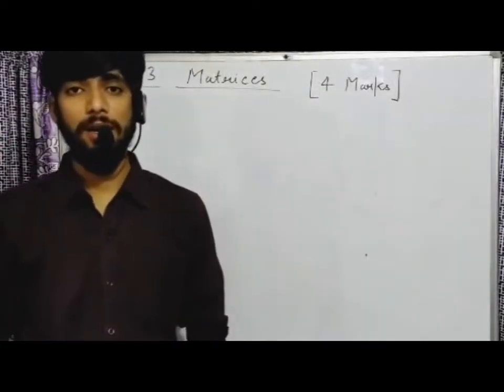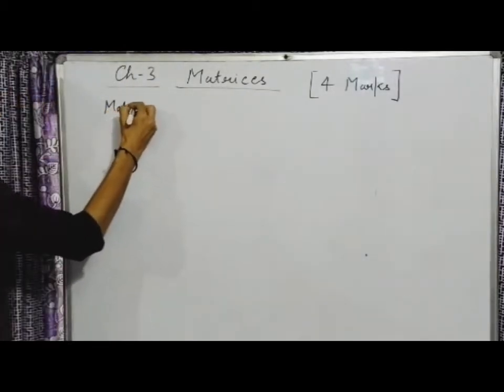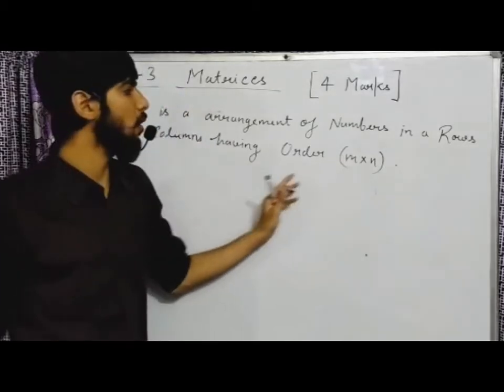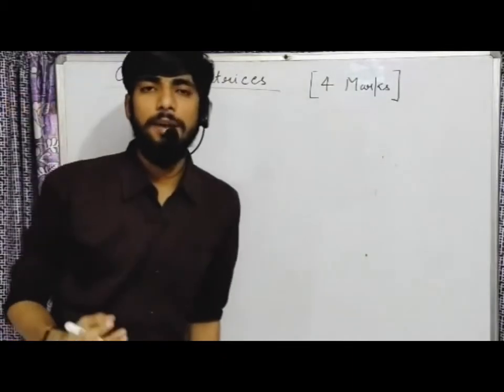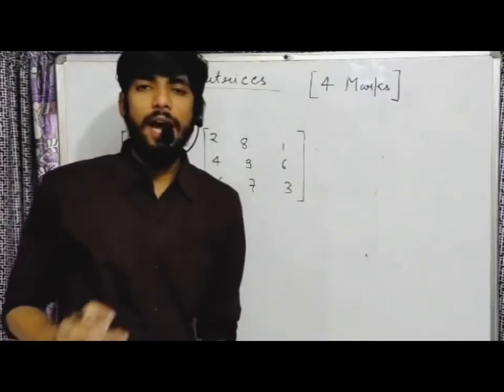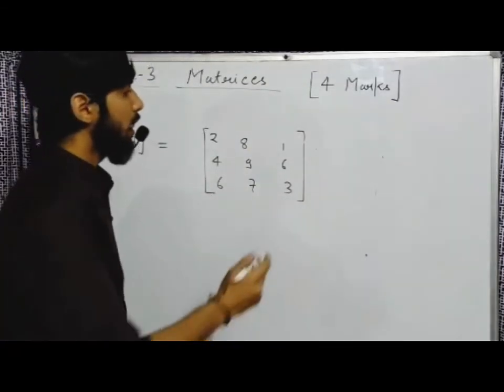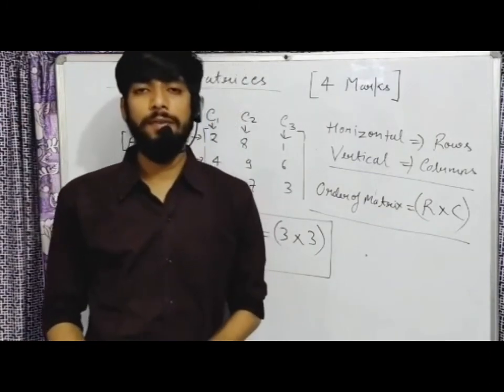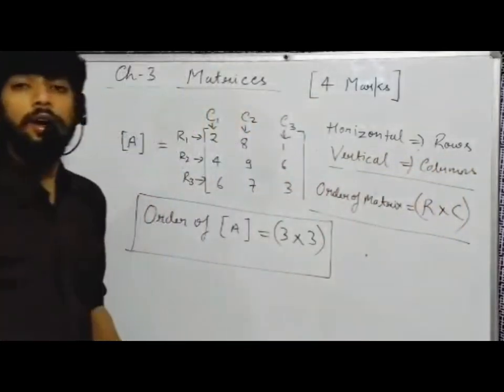Class XII Mathematics Chapter 3 Matrices Part 1